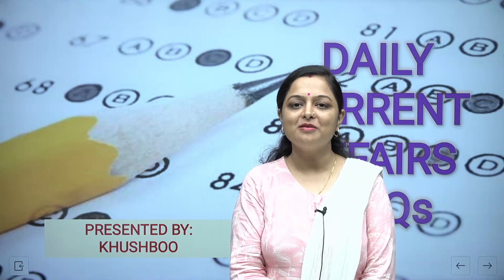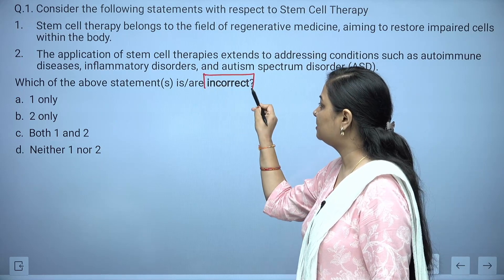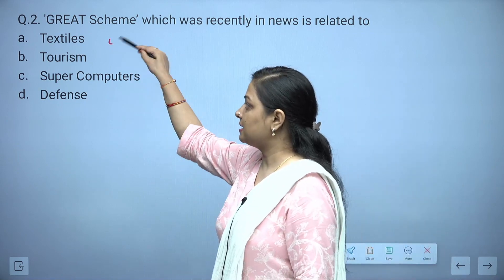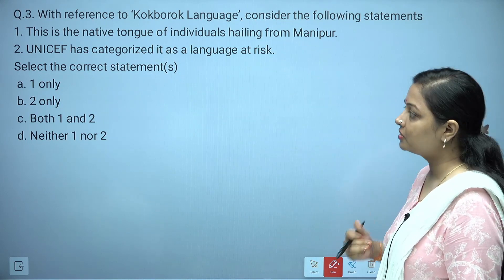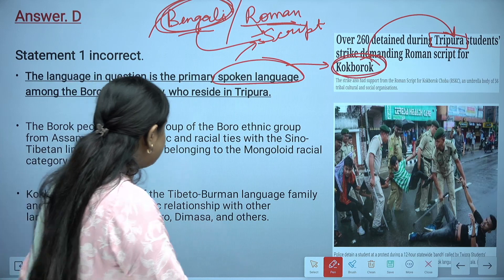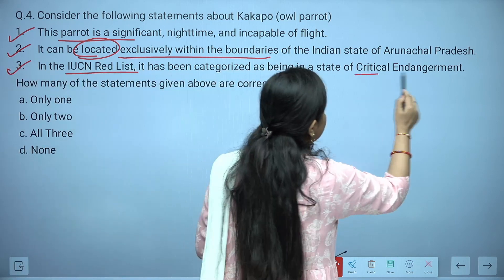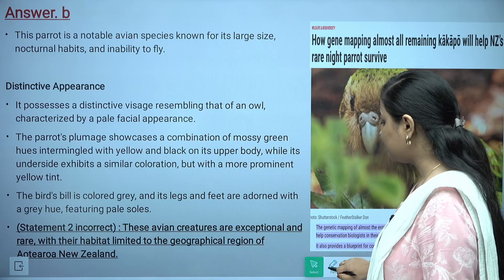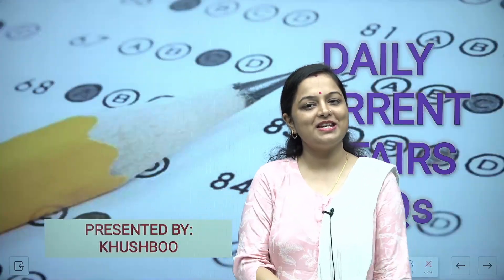Daily Current Affairs Important MCQ`s | 4th September 2023 | Khushboo Ma'am | UPSC 2024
This series is designed to help you in your UPSC preparation. It aims to provide you a comprehensive understanding of current important events, news, and events, which can be valuable for your exam preparation.

🎓 BA + UPSC
🎓 MA + UPSC
🎓 Diploma + UPSC